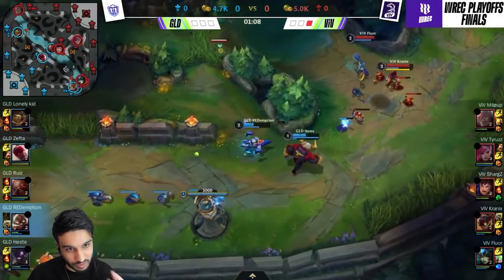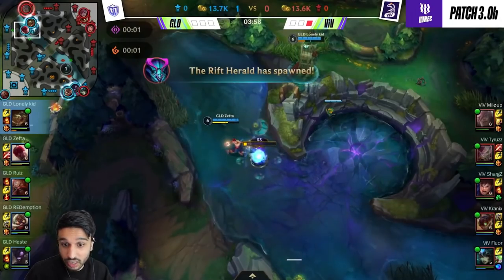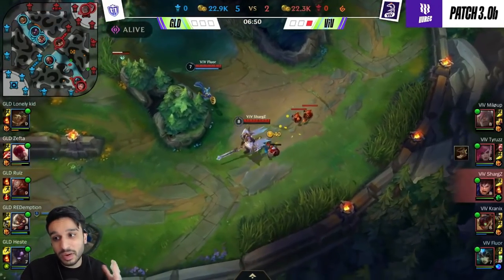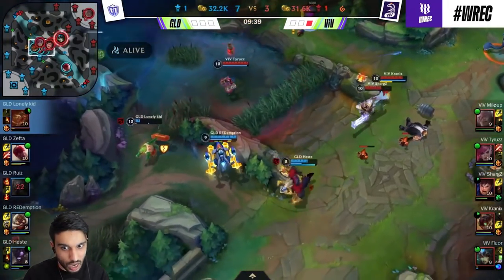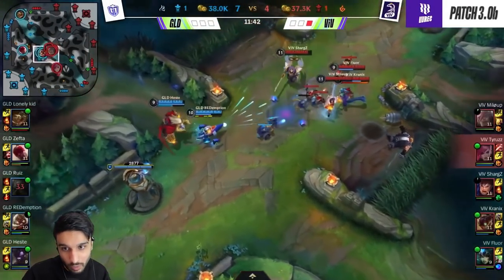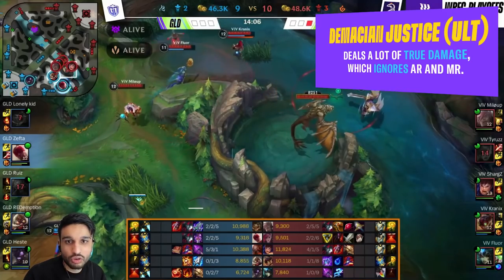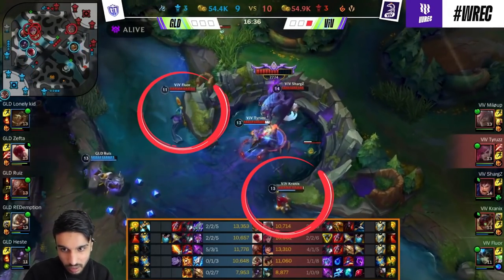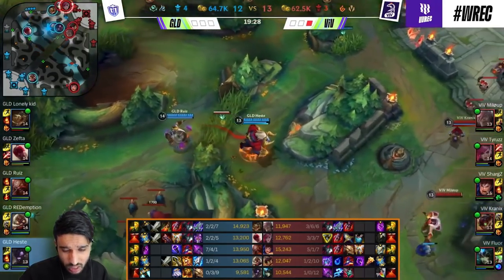Baron Nashor - Don’t Take the Bait! | Analysis by HellsDevil | GLD vs ViV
Let's go! @HellsDevilwildrift is back with a fresh breakdown of a Wild RIft Esports WREC clash between Game-Lord and ViV Esports. This episode explores how the pros harness the Baron Nashor resistance-shredding debuff to turn the tide, and snag a W.